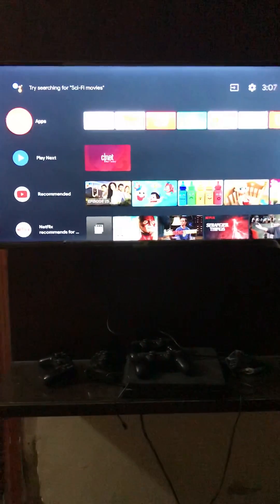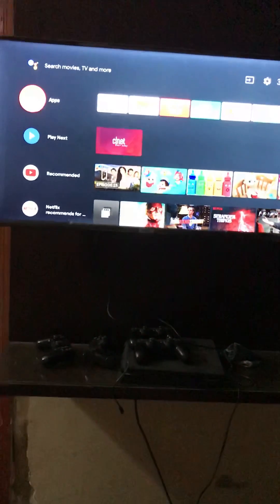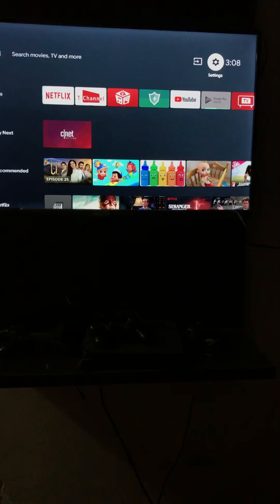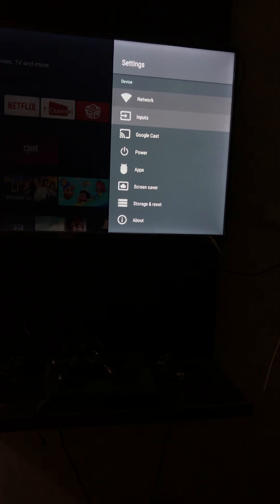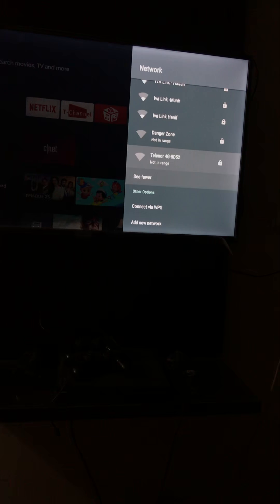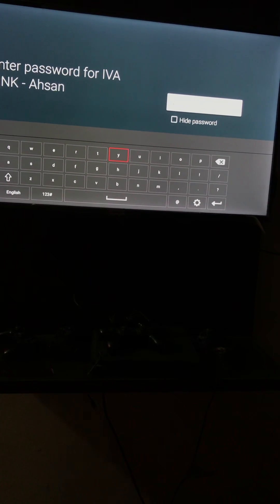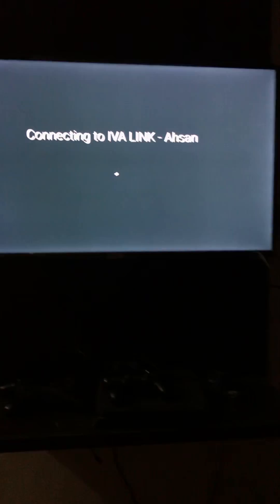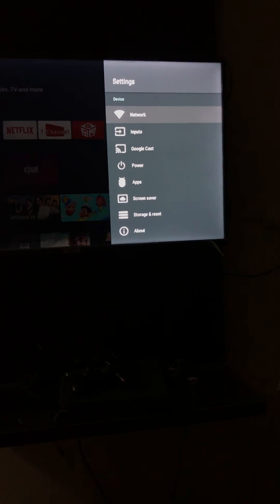How to Connect TCL Smart TV with Wifi | Android TV with Wifi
How to connect internet on TCL Smart TV 32,40,49 inch or how to connect wifi with TCL Smart TV